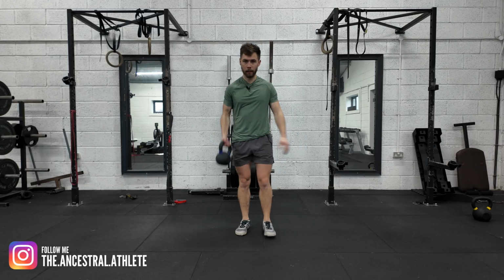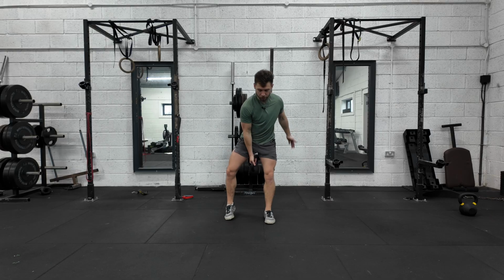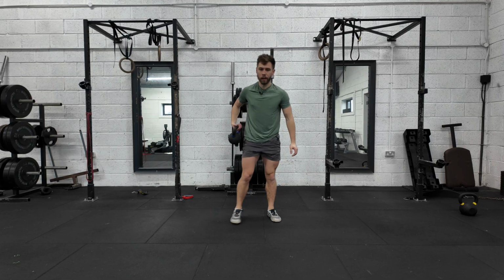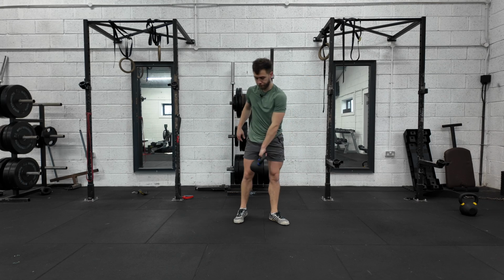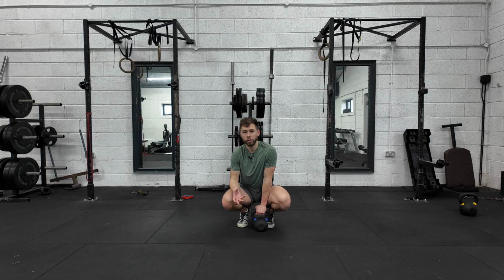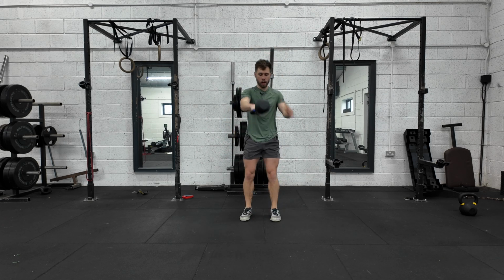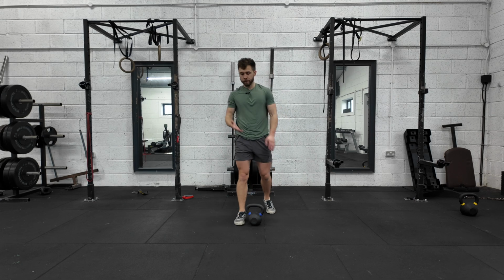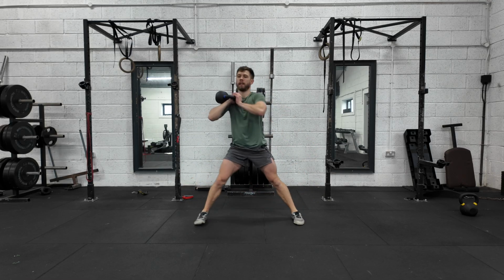Functional Biomechanics & Mobility Kettlebell Workout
This session is all about using the kettlebell to improve biomechanics, build functional strength, and enhance mobility—especially around the hips. We’ll go through two key complexes designed to reinforce efficient movement patterns, helping you move better, feel stronger, and reduce injury risk.

Kettlebells are one of my favourite training tools to use to improve movement patterns and biomechanics while still building strength and endurance.

Workout Details:
**Complex 1 (Strength & Locomotion)**
• Exercise 1: Staggered Stance Kettlebell Swing to Clean & Press – 10 reps per side (20 total)
• Exercise 2: Frontal Plane Swings – 10 reps per side (20 total)
• Rest: 60 seconds
• Rounds: 5 to 10

**Complex 2 (Mobility & Control)**
• Exercise: Split Squat to Cossack to Hinge – 3 reps per side (6 total per round)
• Rounds: 5

💡 Training Frequency: 2-3 times per week for best results.

Try this session and let me know how many rounds you completed!